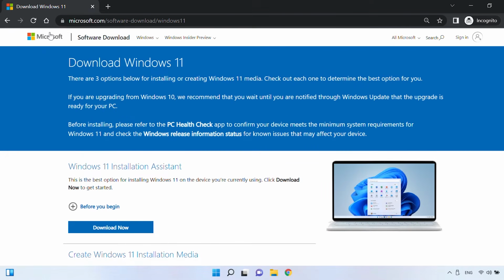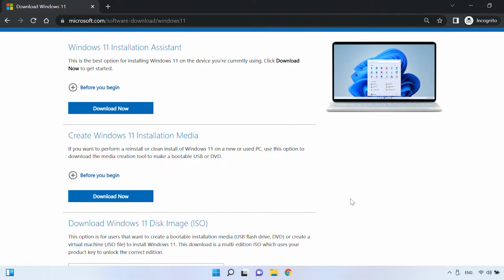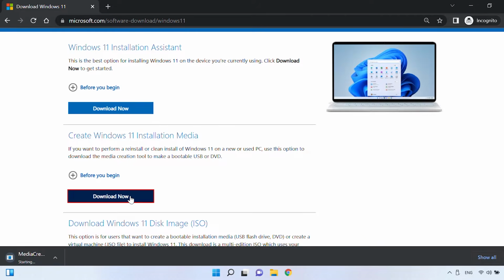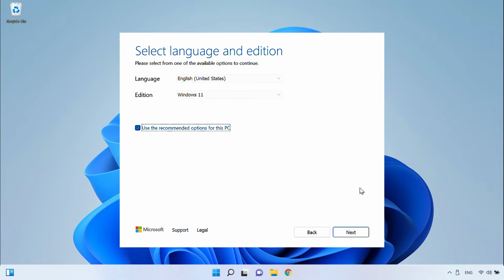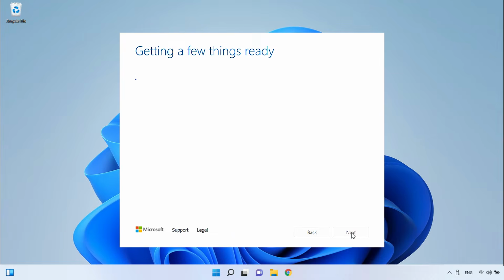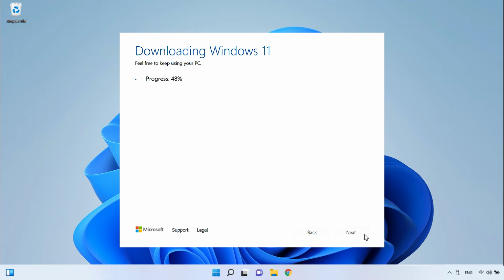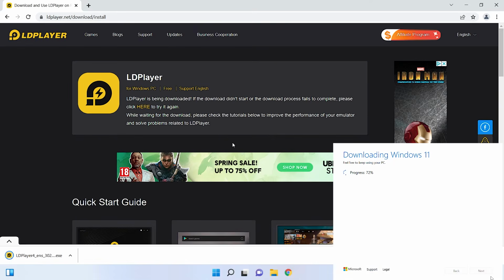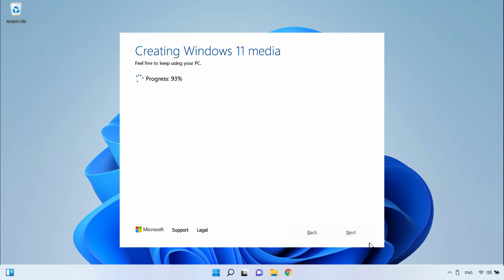How to Download Windows 11 PRO (ISO file to USB) ✅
In this video I explain how to download Windows 11 for FREE from the official Microsoft website, either you need to download the ISO file or want to install Windows on your PC from a USB.

⭕ Opera (Browser with Free VPN and built-in ad blocker).

On the Microsoft page, you have 3 options to download Windows 11. You can upgrade from Windows 10 to Windows 11, you can download the ISO file, or you can download and install the operating system on a USB, so it works as a bootable USB, if what you want is to format a PC through a USB.

If you are going to update Windows, the license you currently have will work for you, and if you do not have a license and want an original one, you can get them very cheap at Amazon USA

⇨ Amazon Spain

Note: While trying to install Windows 11 you may encounter the barrier that your PC does not meet the specifications, features and system requirements. You can check if your PC is compatible

If it is compatible, but you still cannot install it, what happened to me will most likely happen to you, and you have to enable TPM 2.0, a security system that is included in the processors and that must be enabled from the BIOS .

Here is a guide on how to enable TPM 2.0 on your PC